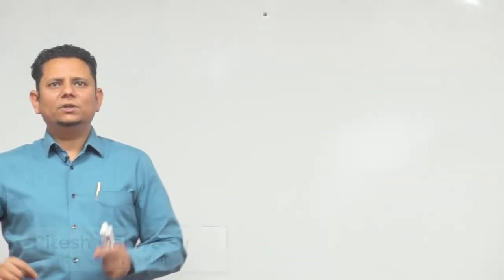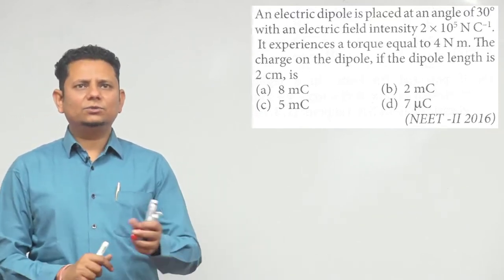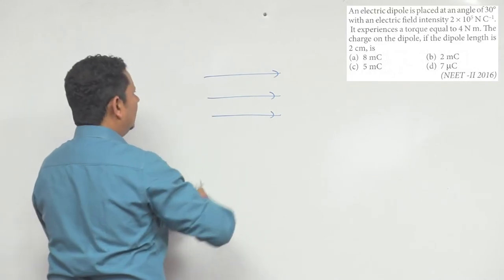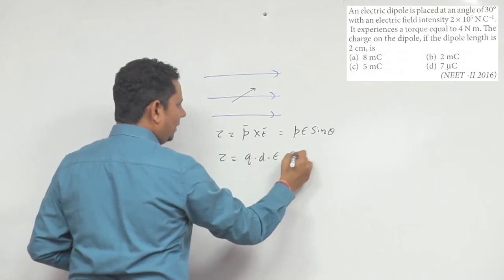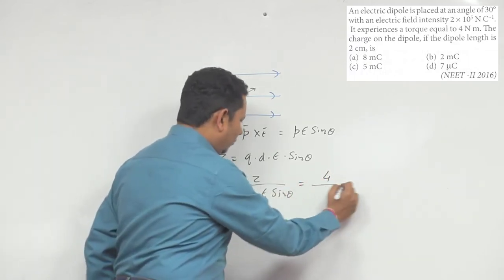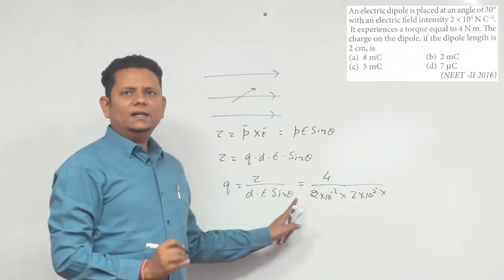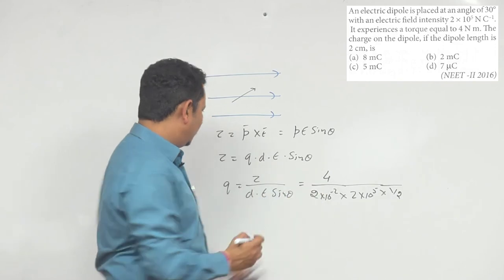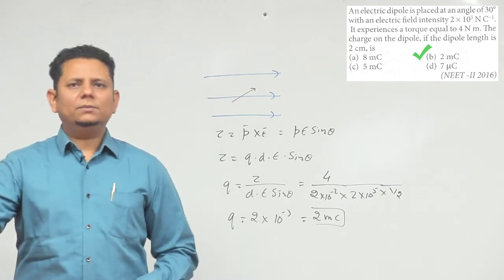An electric dipole is placed at an angle of 30 with an electric field intensity 2 x 105 N/C. It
An electric dipole is placed at an angle of 30 with an electric field intensity 2 x 105 N/C. It experiences a torque equal to 4 N m. The charge on the dipole, if the dipole length is 2 cm,